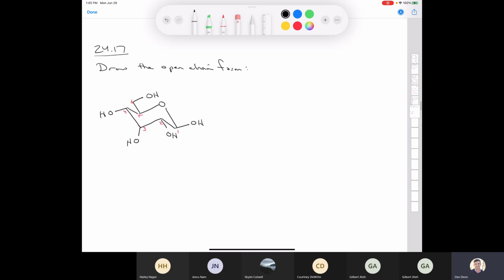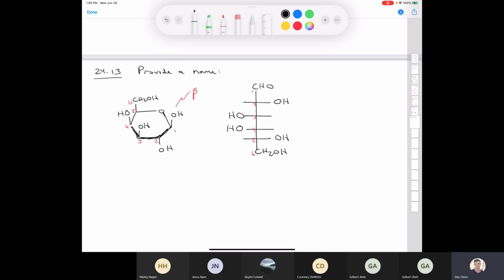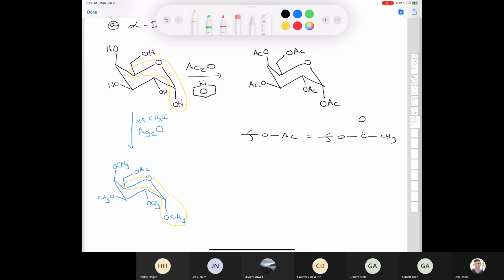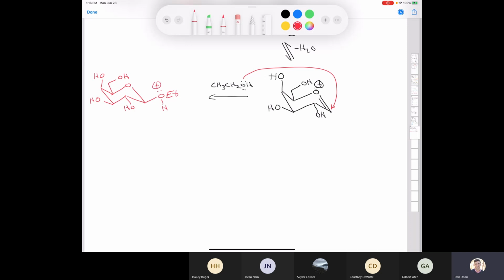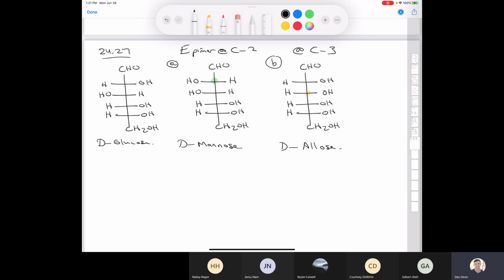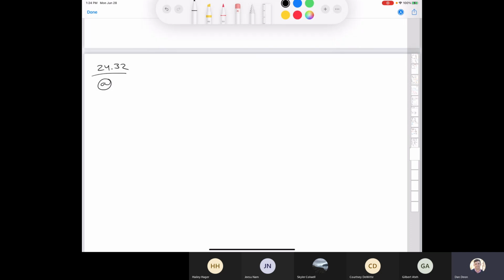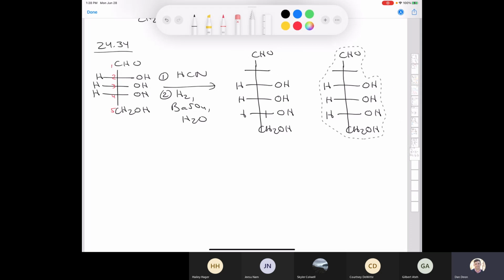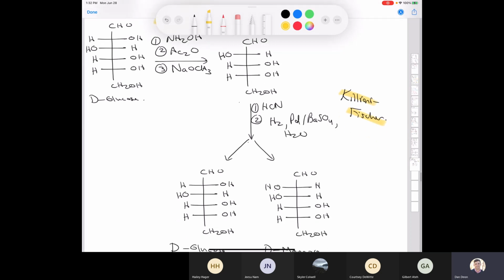CHEM 3111 Lecture June 28, 2021 PART 1